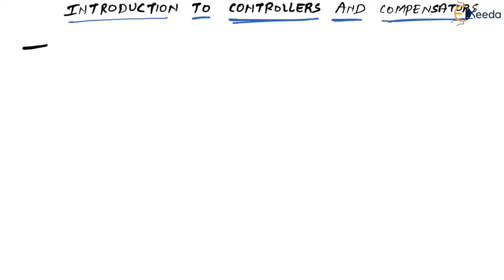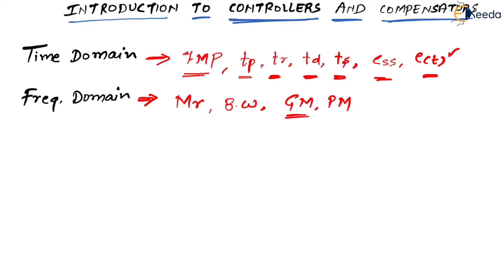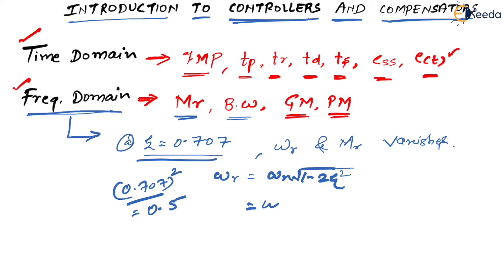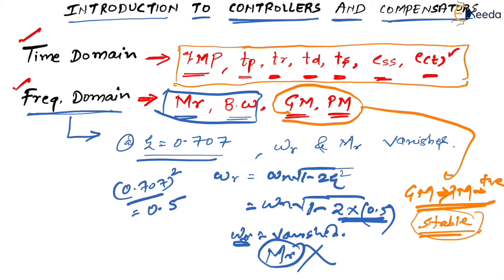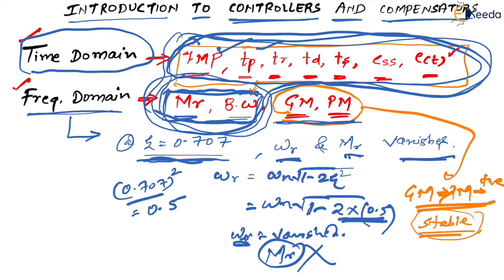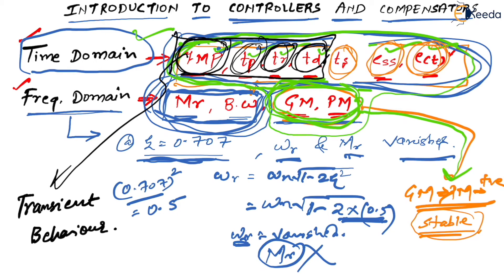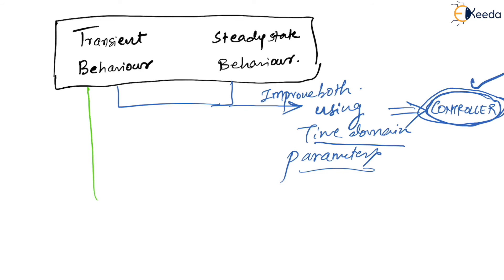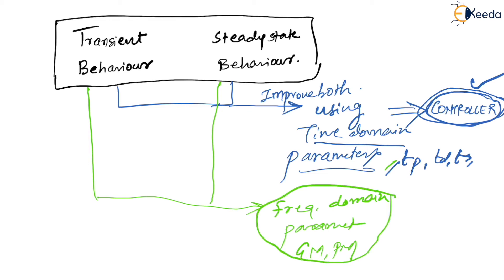Introduction To Controllers And Compensators | GATE Control System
In this video, we delve into the fundamental concepts of Control Systems, specifically focusing on Controllers and Compensators. Whether you're a student preparing for GATE exams or someone keen on understanding the intricacies of control systems, this video is tailored just for you.

In this comprehensive tutorial, we will cover the basics of Controllers and Compensators, exploring their role in control system engineering. We will discuss different types of controllers, such as Proportional-Integral-Derivative (PID) controllers, and understand how compensators are employed to improve system performance.

🔍 Key Topics Covered:

Introduction to Control Systems
Types of Controllers: P, I, D, and PID Controllers
Compensators and their Functions
Designing Controllers for System Stability

Happy Learning.